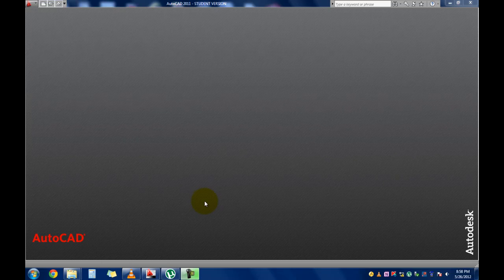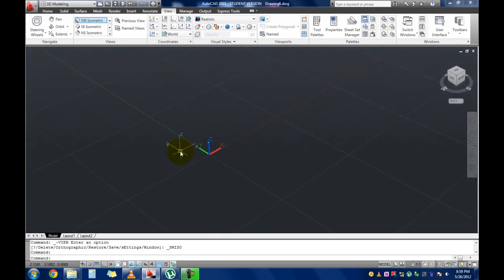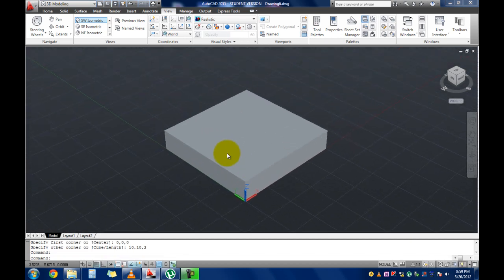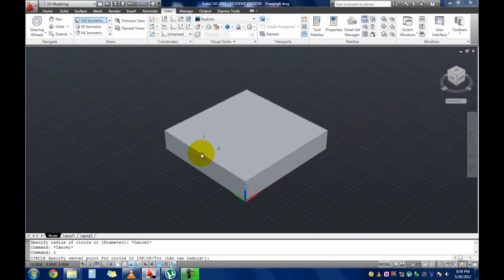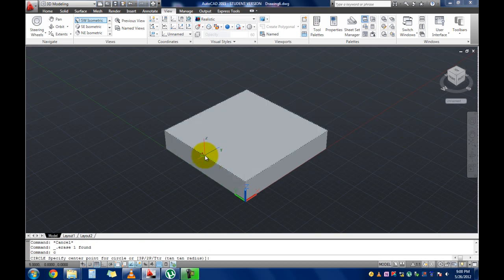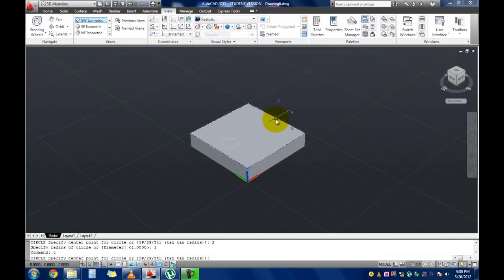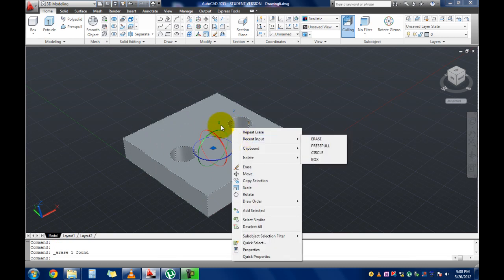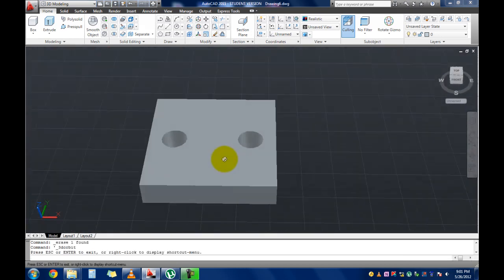AutoCAD 2011 - 3D Section Plane.mp4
Apologies for NO AUDIO. Working on the audio bit.
Rehan Zahid.